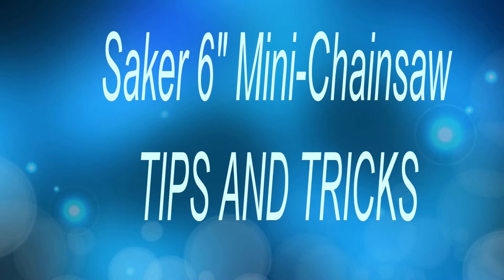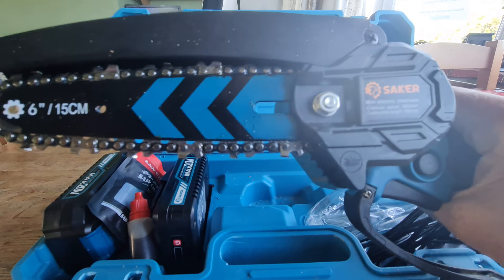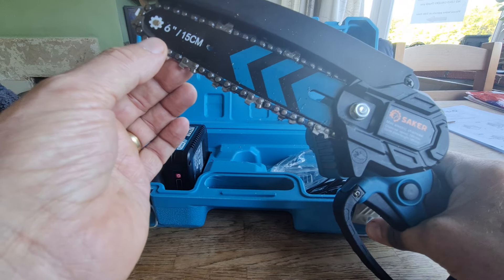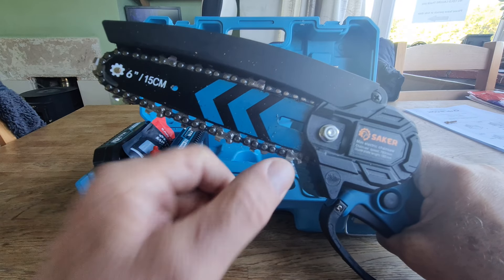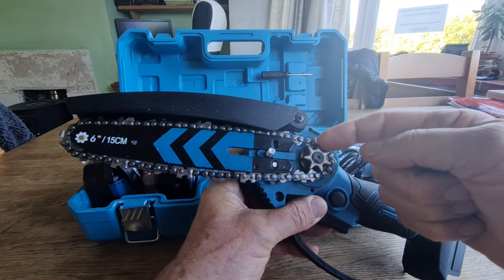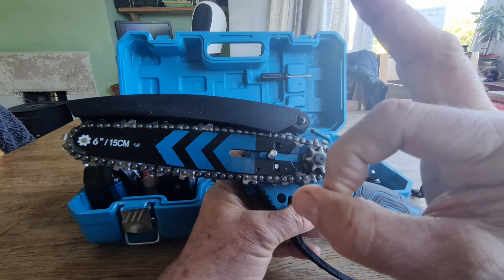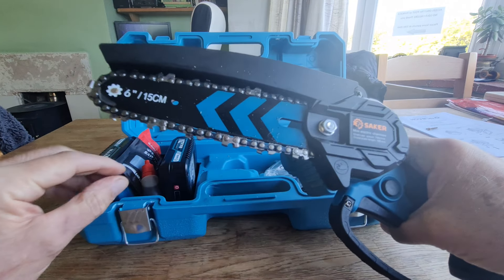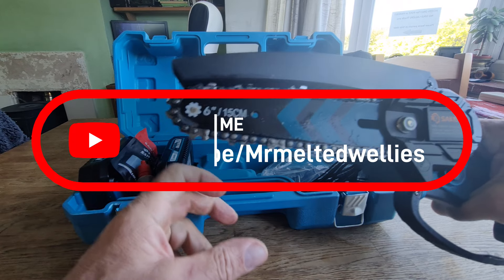Saker 6 mini saw tips and tricks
Overheating and cutting out problem

REMOVE BATTERY FIRST -  REMOVE BATTERY FIRST